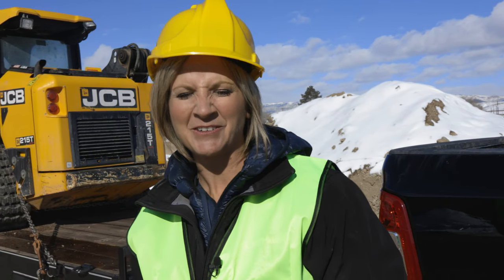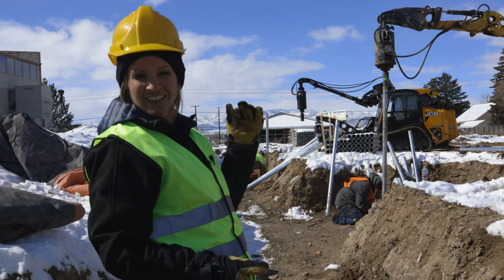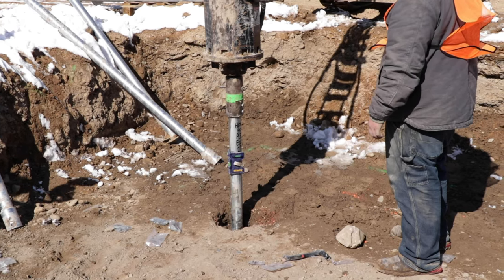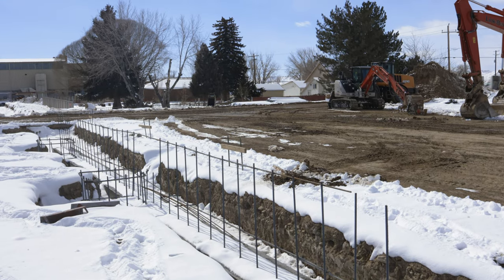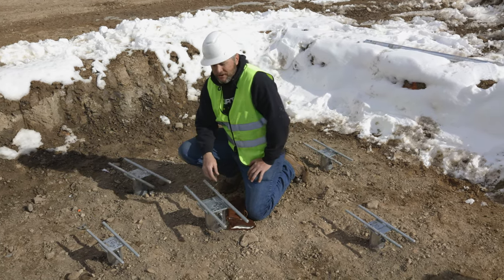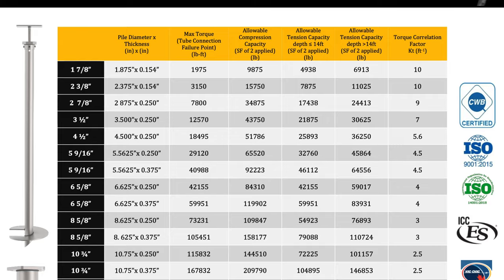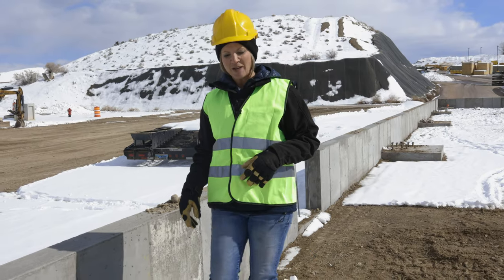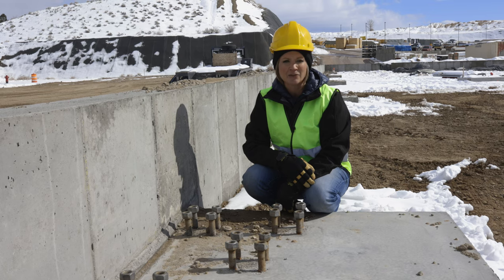Steel Building Foundation Using Helical Piles to Solve for Bad Soil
Darci Mock of GoliathTech Utah walks us through the process of using Helical Piles for compression and tension load when building on undocumented fill dirt ranging from 7 to 56 feet deep across the footprint of a huge steel building for Intermountain Electronics.  Frozen ground doesn't stop the work when using Helical (or Screw) Piles for any type of foundation or support.

Goliathtech Utah is changing the way builders solve problems with high water tables, silt, fill dirt, and freezing temperatures while saving time and money.  On this project, the builder  saved months and months of construction time and tens of thousands of dollars while keeping the work moving without typical delays when using concrete.

What do you call them again?  Helical Piles?  Screw Piles? Helical Piers?  YES!

Thanks!

Darci Mock and Team

WHAT ARE THE APPLICATIONS FOR HELICAL PILES?

VIDEO HIGHLIGHTS
00:00  Helical Piles for A Steel Building Deep Foundations
00:40  Helical Piles Can Be Installed in Freezing Temperatures
01:44  Installing Helical Piles Through Silt, Fill Dirt and Water Tables
04:18  Helical Piles for Compression and Tension Load
04:53  How Helical Piles are Engineered for High Load Footings
08:05  Helical Piles Save You Excavation Work, Time and Money
10:12  Rules for Helical Pile Installation and Helix Sizes
15:03  Using a Torque Hub to Monitor Pressure and Meet Load Requirements
18:49  Why We Chose GoliathTech and Helical Piers to Build this Building
20:37  Weather Doesn't Slow Down Installation of Helical Piles

GoliathTech Utah Serves Utah and Idaho
Reach out for more Information Nationwide and Canada

Video created by the VIDEO ALLIES